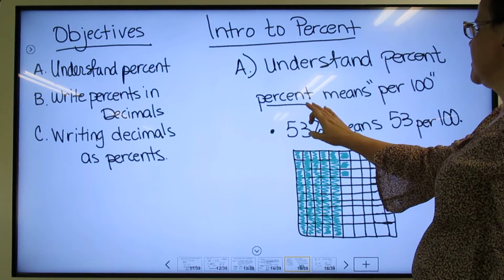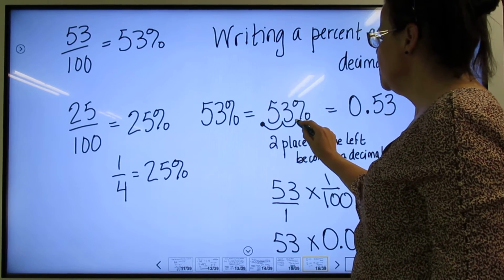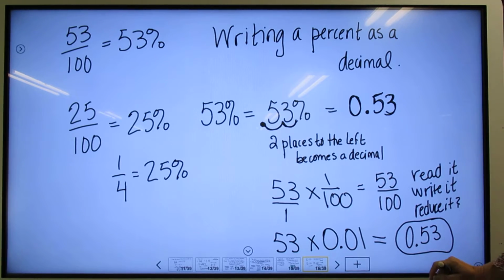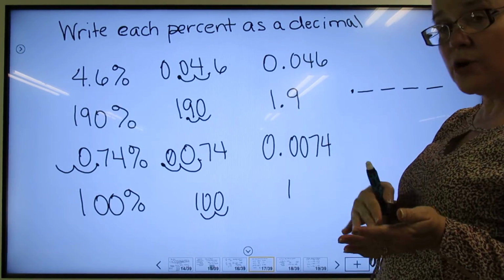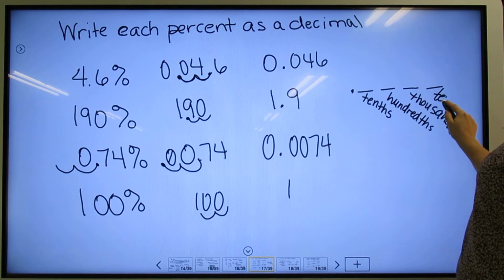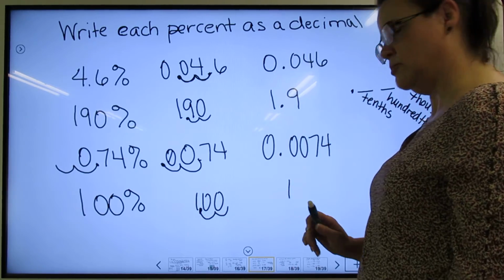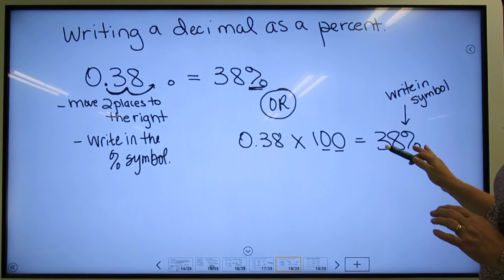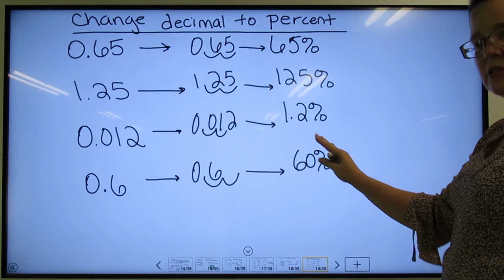Intro to Percents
It's all about percents!